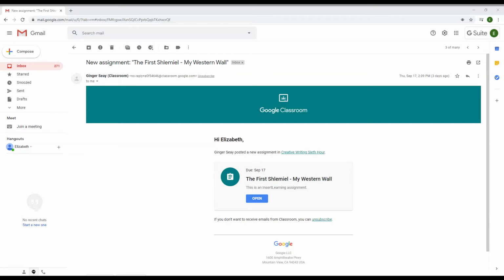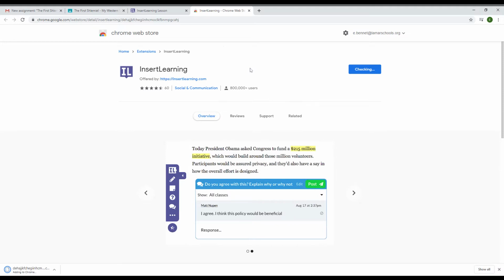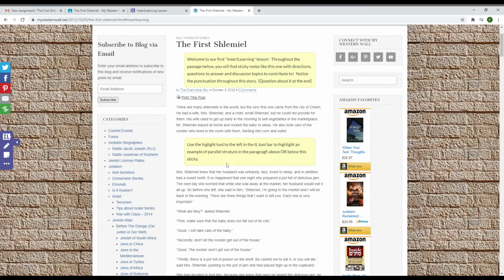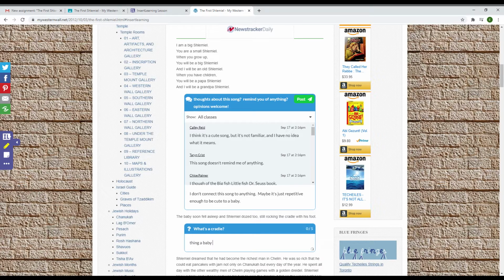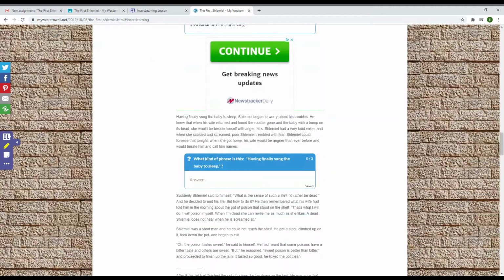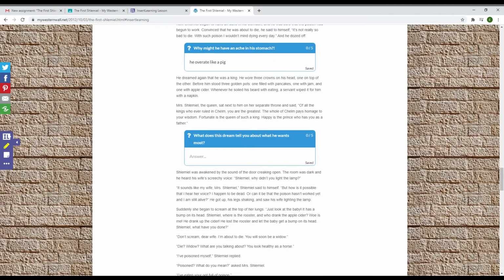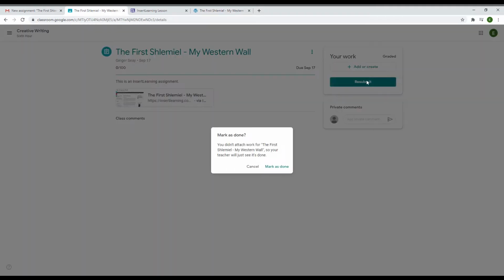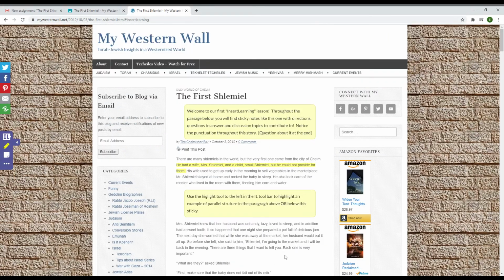Insert Learning: Student Side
Student side demonstration of an Insert Learning lesson